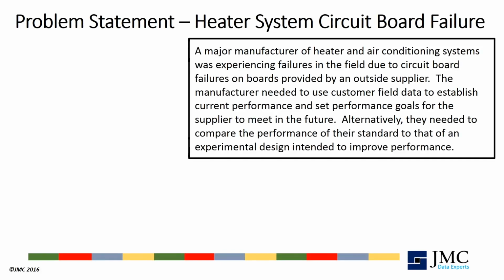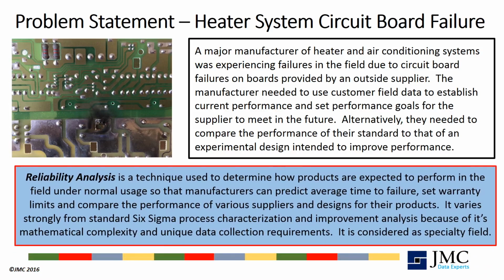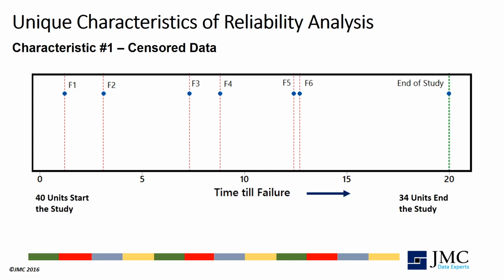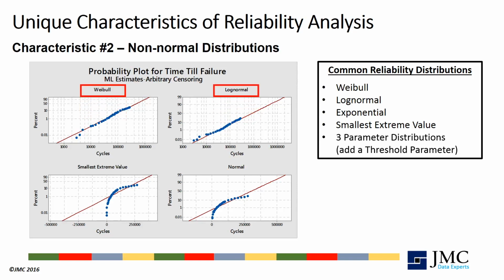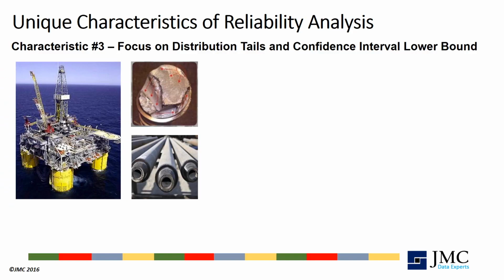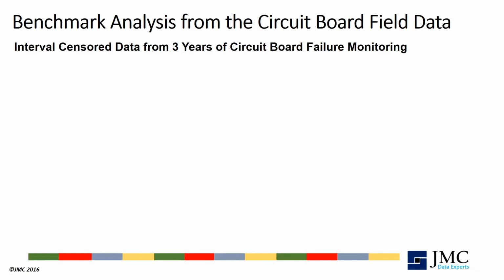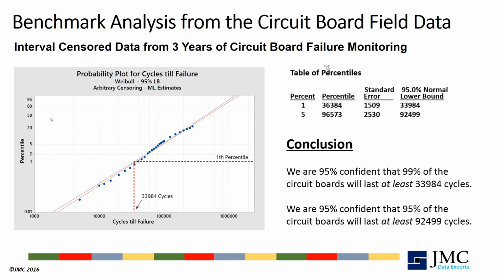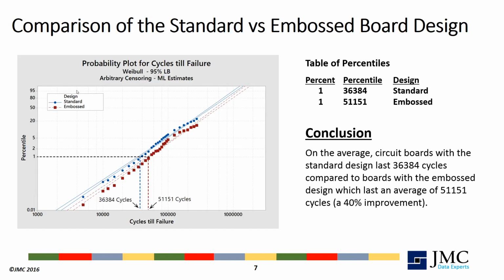Reliability Analysis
This is a Case study of how a heating system manufacturer used reliability analysis of system time to failure data to decrease the failure rate of their heating systems at the customer.